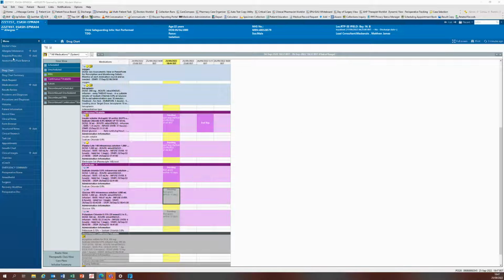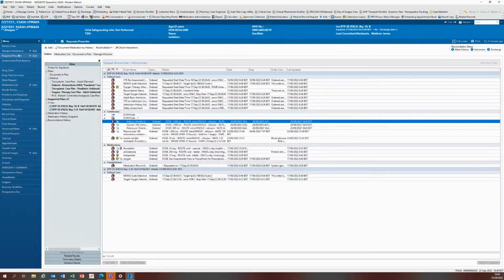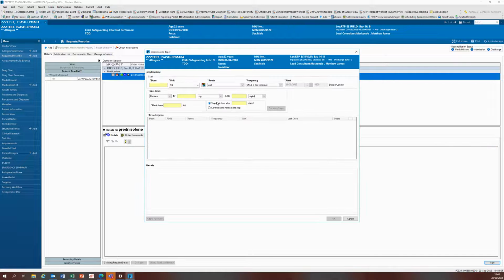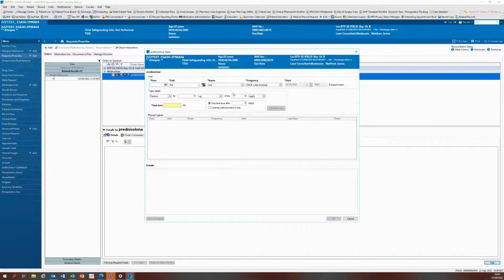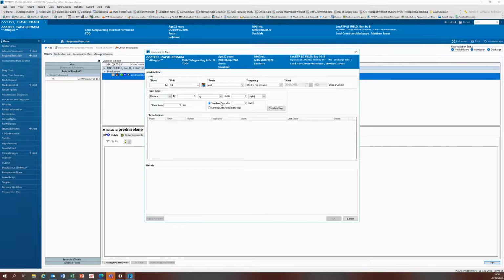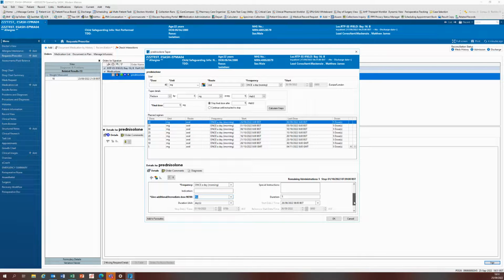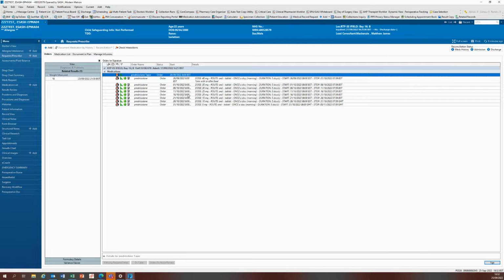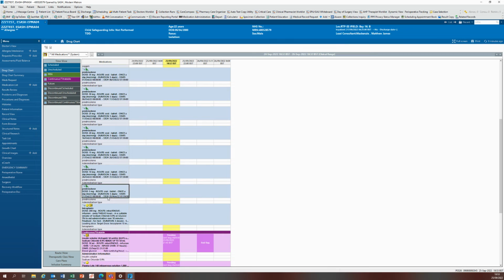Prescribing a Taper dose